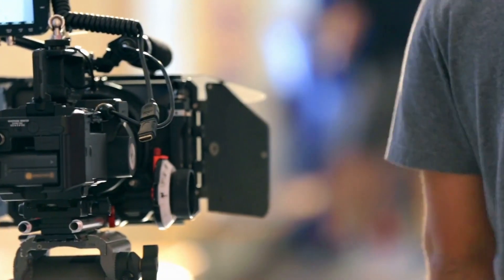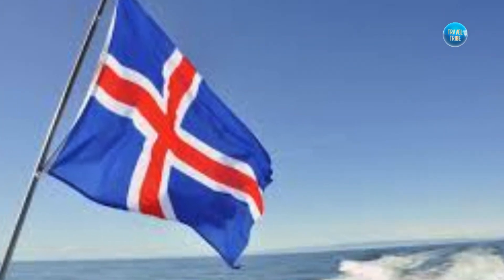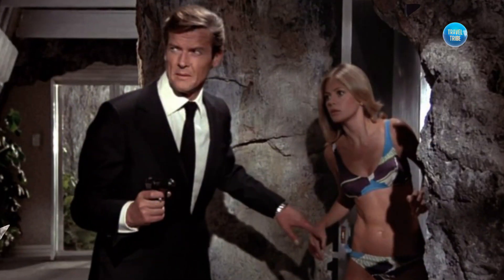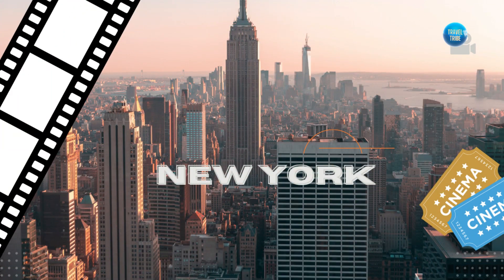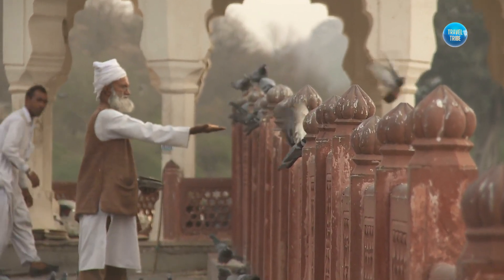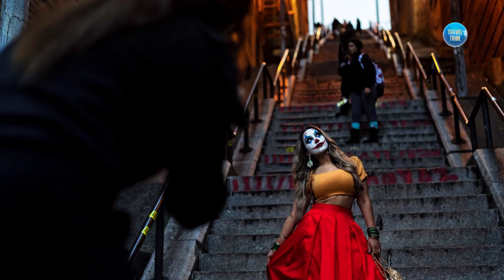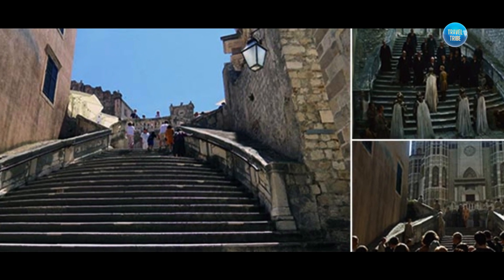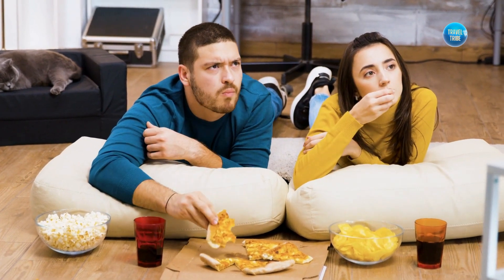Exploring the Real-Life Movie Locations You Can Visit Today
Welcome to our latest Travel Tribe video that takes you on a journey to the real-life movie locations around the world that you can visit today. From the icy landscapes of Iceland and the sun-kissed beaches of Thailand to the bustling streets of New York City and the mystical temples of India, this video showcases some of the most iconic locations that have come to life in movies over the years.
Join us as we explore the actual movie locations and share behind-the-scenes facts and tips about the places that have captured the imagination of millions of moviegoers worldwide. Whether it's the famous stairs from the Joker movie or the breathtaking views from the Game of Thrones set, we've got you covered.
So grab your popcorn, sit back and relax as we take you on a tour of some of the most unforgettable real-life movie locations that you can visit today.